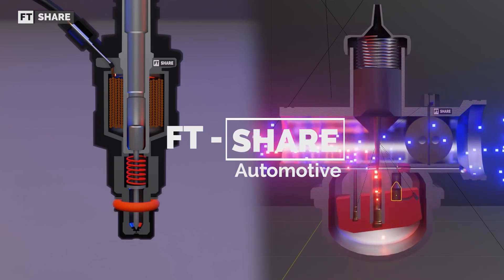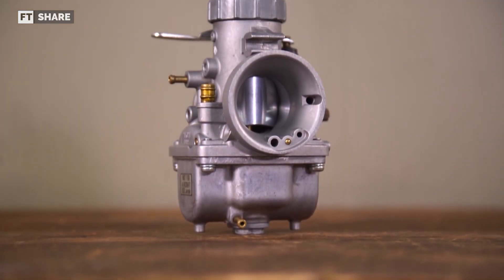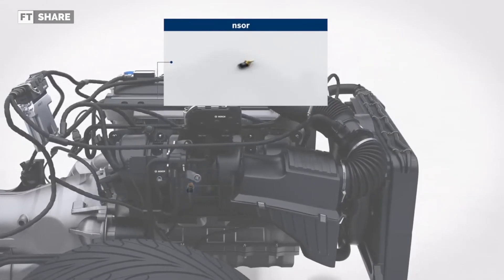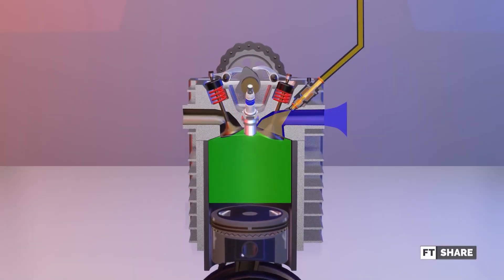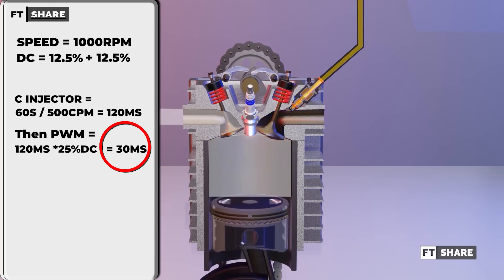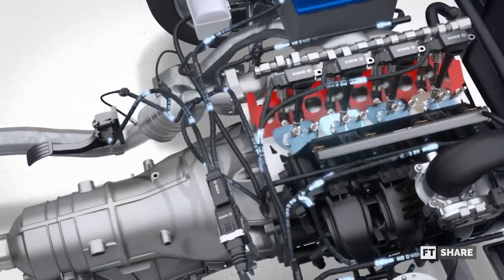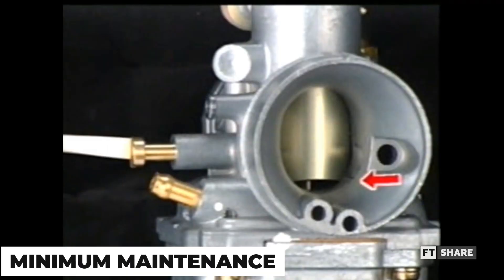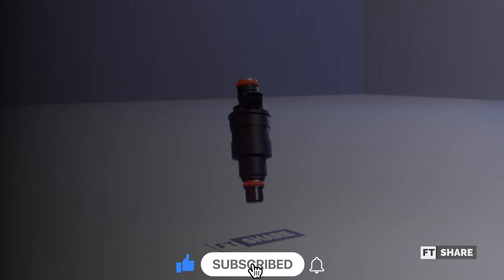Carburetor vs Fuel Injection: Which One Wins?